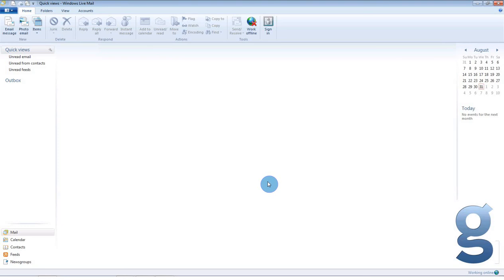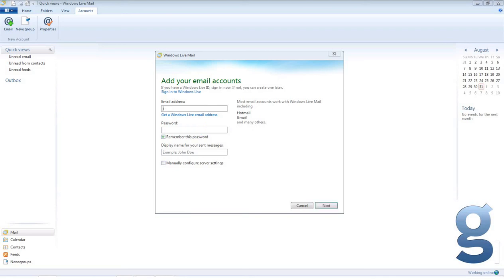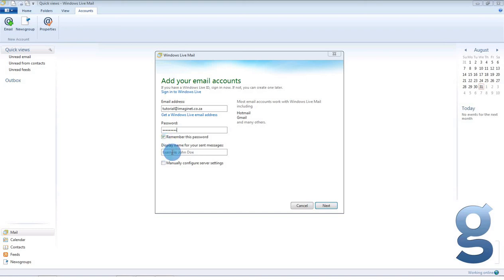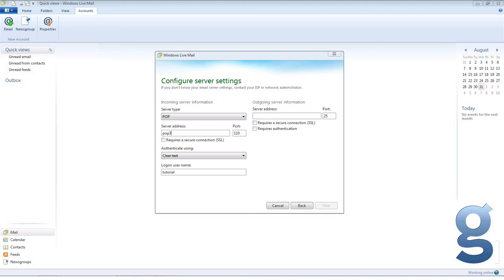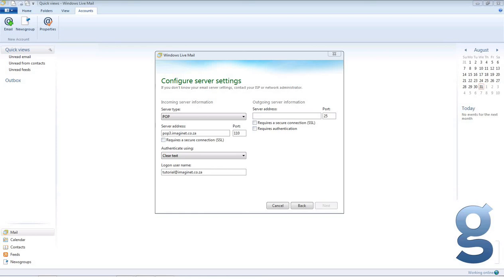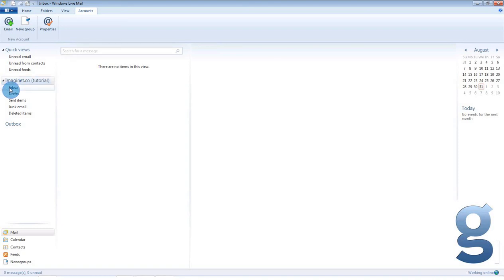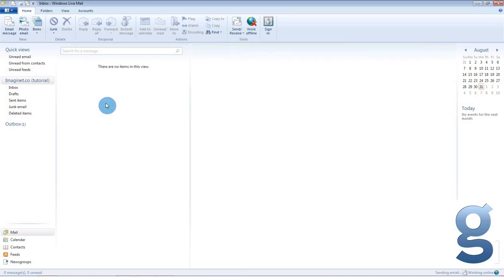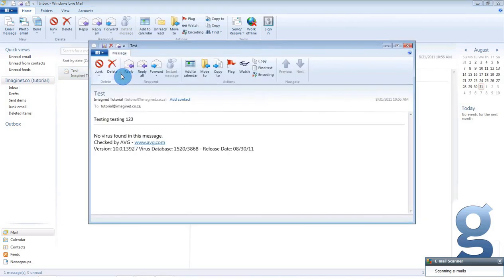Windows Live Mail Tutorial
A tutorial for first-time users explaining how to set up your Imaginet address to send and receive emails in Windows Live Mail.